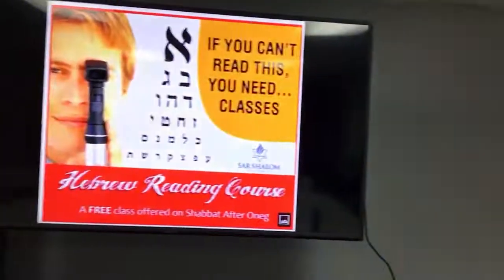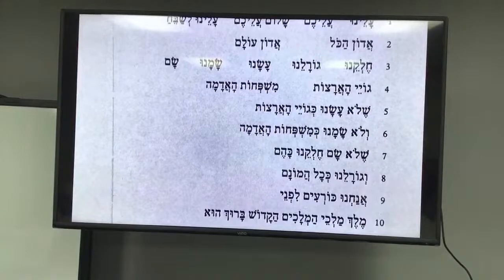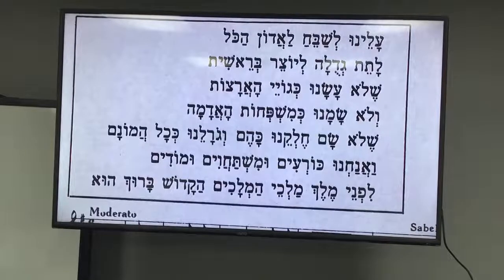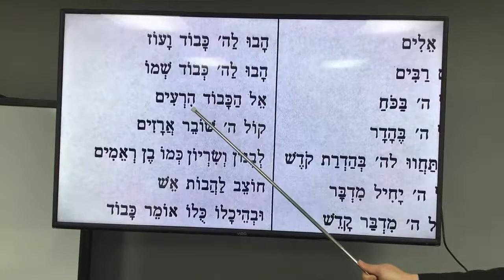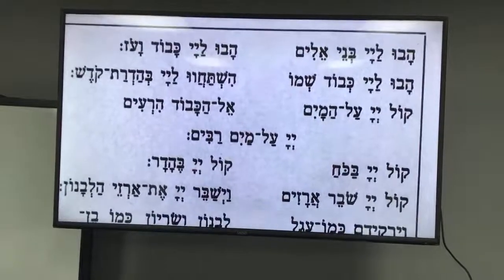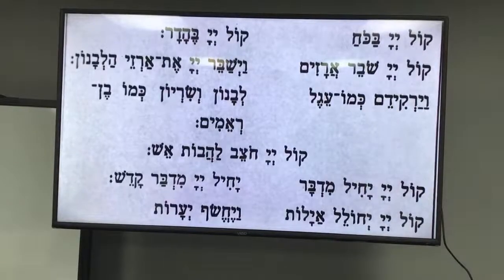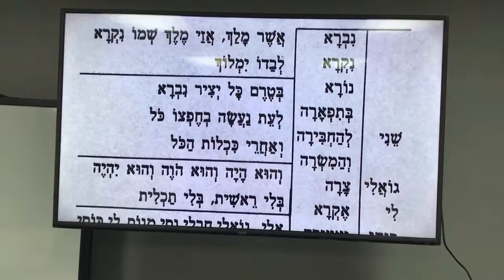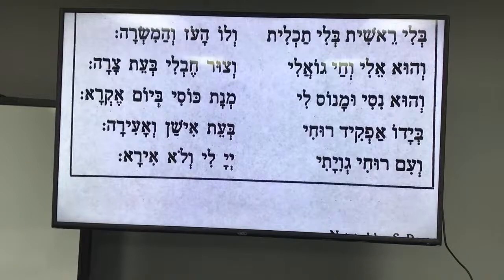Hebrew Lesson 9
Hebrew Class 9. Learn to read Hebrew fluently from your siddur.

Please give to the historic Mikvah Shiloah project: Text to Give $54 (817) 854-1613

Lapid Judaism | Lapid Judaism represents an authentic Orthodox Judaism centered on Messiah Yeshua.